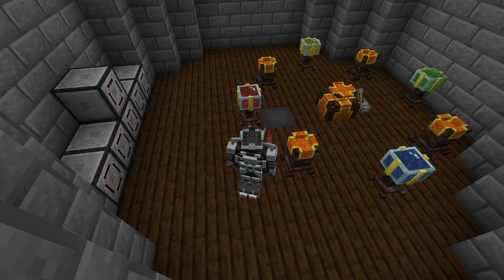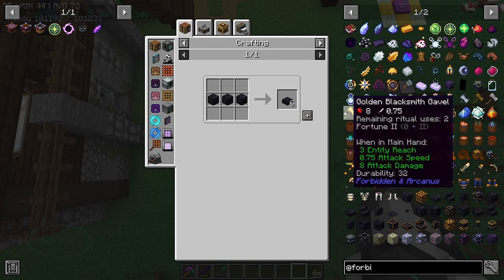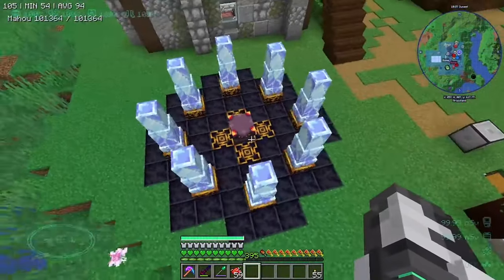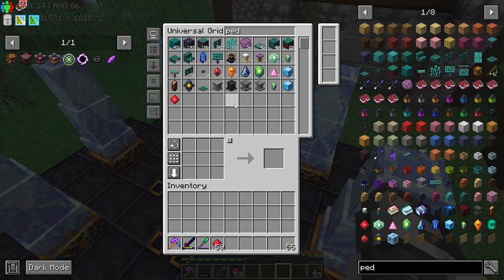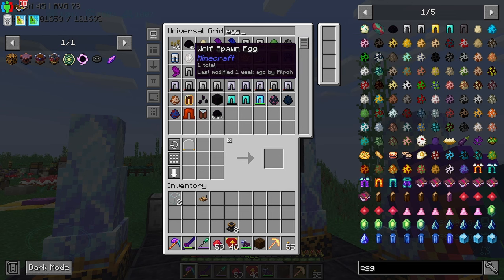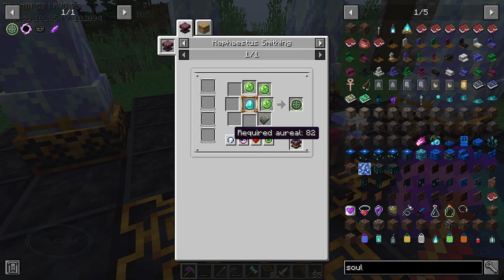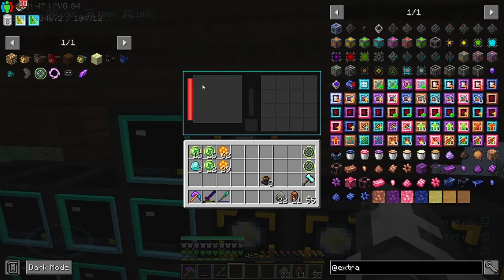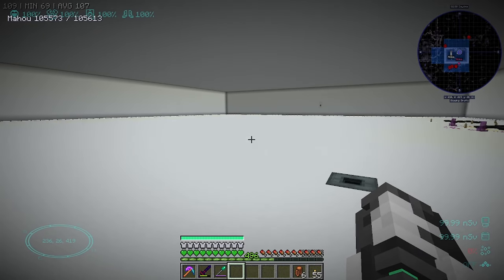ATM9 No Frills - EP 40 - Stellarite Bees, Eternal Stella! (Part 3/2... Wait!)